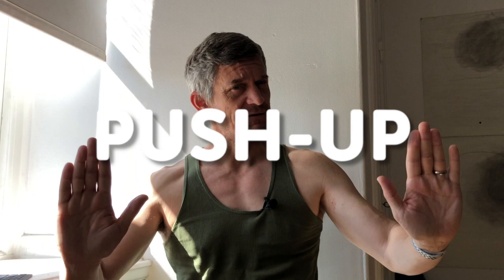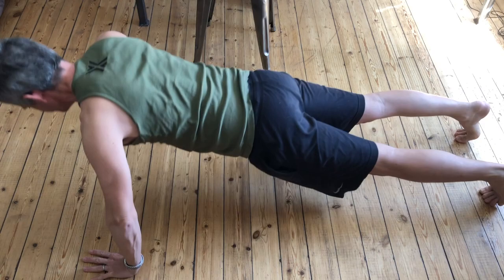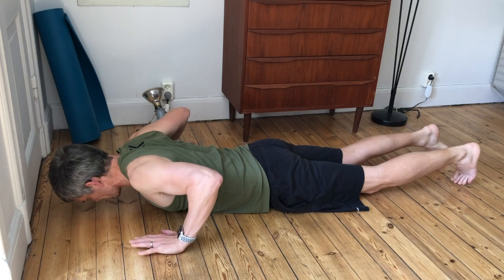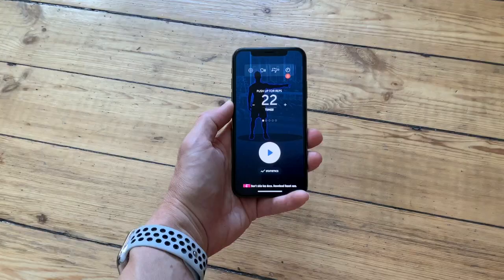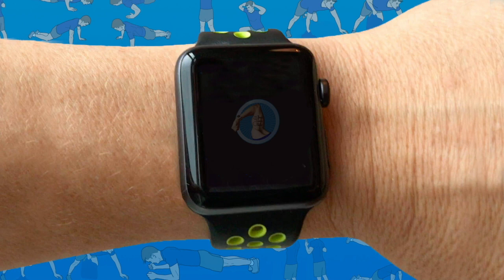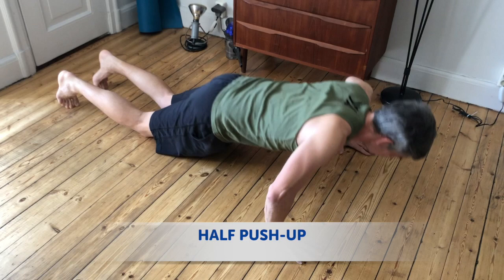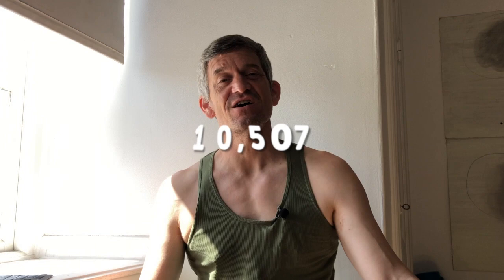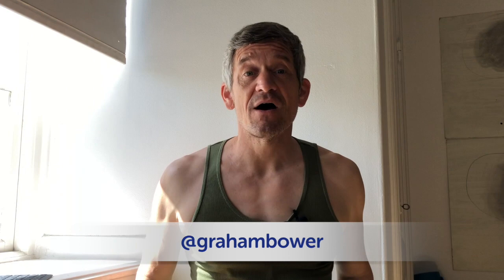Perfect your push-ups Apple Watch & iPhone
The push-up is one of the word’s most hated exercises. In the movies, Marine Corp drill instructors shout: “drop down and give me forty” as a punishment.

But the push-up doesn’t deserve its bad reputation. It’s actually a versatile, effective and enjoyable exercise. Better still, you can do anywhere, anytime, without any special equipment. Which makes push-ups an indispensable part of any quarantine home workout routine.

Here’s how your iPhone and Apple Watch can help you give your push-ups a push in the right direction.